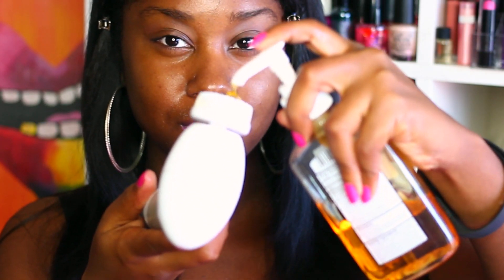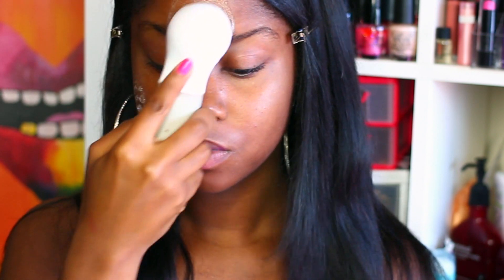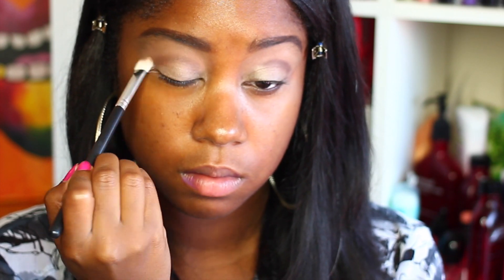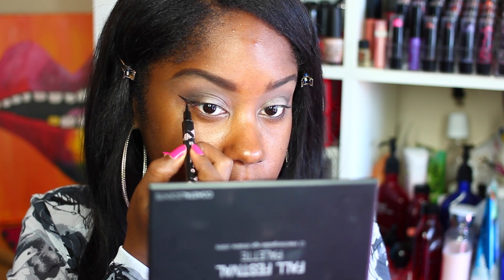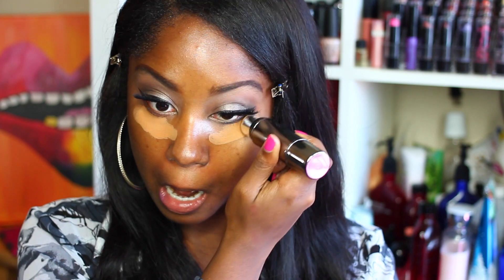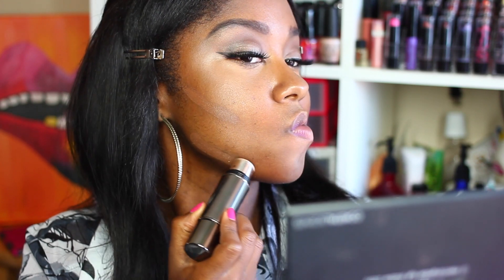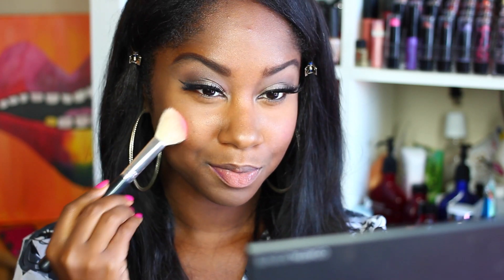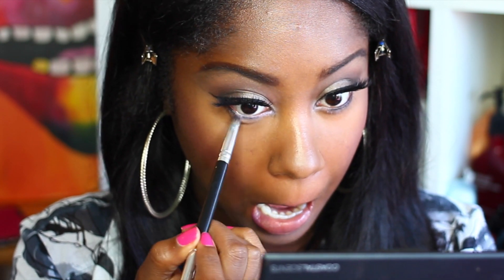Neutral Spring Glam Makeup Tutorial | Glam Makeup for Black Women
Who doesn't love a natural glam beat? Just in time for spring weddings, lunch dates and summer dresses with wedges.

Products Used:
- vita goods spin brush: coupon code is still active: BreonnaQ713 (60% discount off retail price of $99.99 bringing the spin brush to only $39.99!) (used previous to recording to exfoliate my skin!)
- smashbox primer

Eyebrows:
- Eyebrow Pencil in Dark Brown
- Wet n wild brow kit
- Duo Brow Spoolie brush

- Concealer in a pot (great dupe is LA Girl High Definition Eye Shadow Primer Eye Shadow Base Nude
- Eyeshadows: Coastal Scents: Oatmeal Tan, Deep Roast (Palette
- Colour Pop: Lunch Money
- Stila Liquid Pen
- Eylure Vegas Nay False Eyelashes Grand Glamour
- Nyx 2014 Correct Contour Conceal - Deep
- Beauty Blender
- Black Opal finishing powder in medium
- Sleek Contour Kit In Dark
- Be A Bombshell Blush, Beach Please
- Model CO Blush/Highlight in Peach
- Wet n wild mega length on bottom lashes
- NYX Black Pencil eyeliner
- Queenie skin and cosmetics lipstick color: Rival

PERISCOPE: Breonnaqueen

Check out my eBook for in-depth information on foundation and skincare:
- Just Face it!: A Makeup Guide on Skin Care and Foundation by Breonna Queen Lewis.
- Just Face it!: A Makeup Guide on eyebrows, eyeshadow and eyeliner by Breonna Queen Lewis.

HAIR:
Brazilian STRAIGHT in 12, 14,16,

My Lipstick and Lipgloss line: Queenie Skin and Cosmetics, LLC